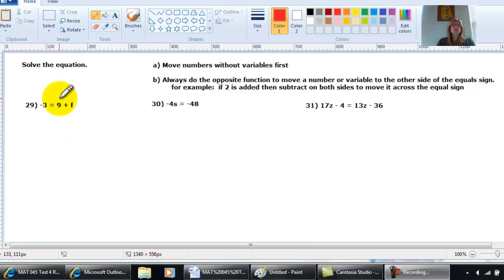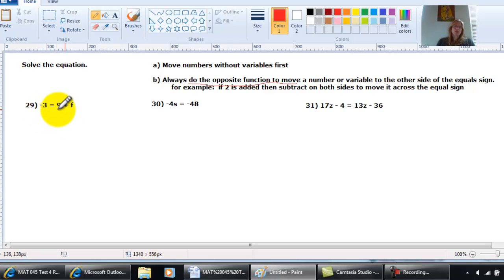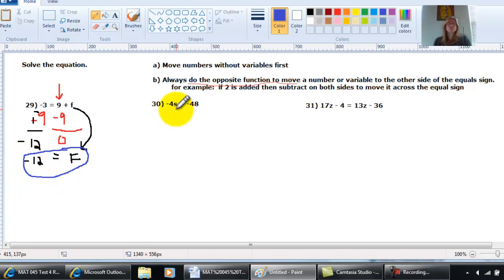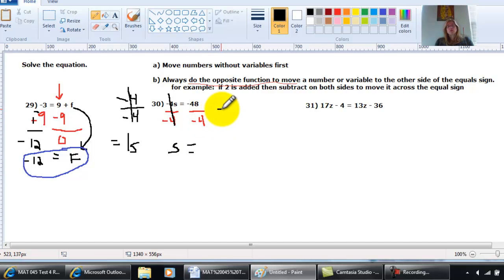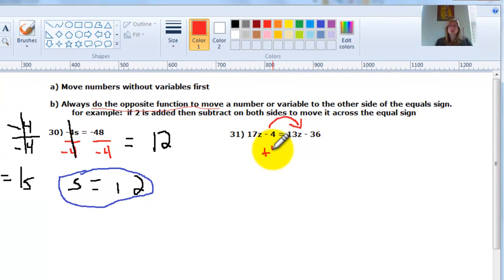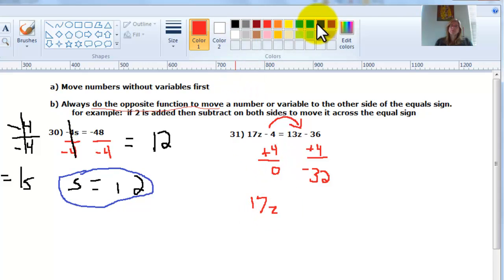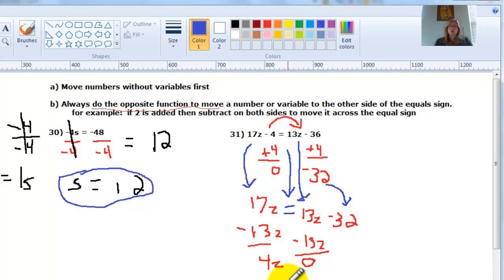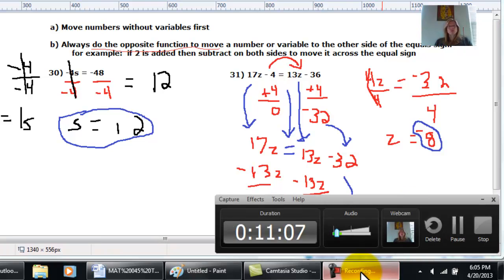MAT 045 Test 4 Review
MAT 045 Test 4 Review Solving for one variable